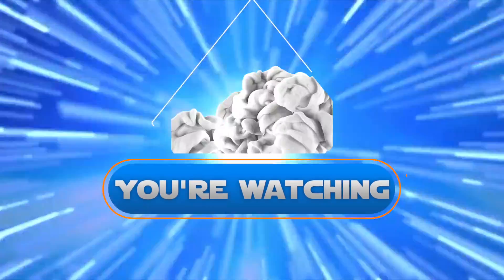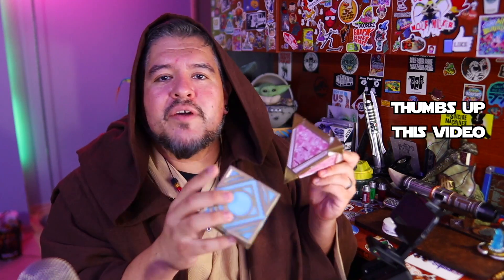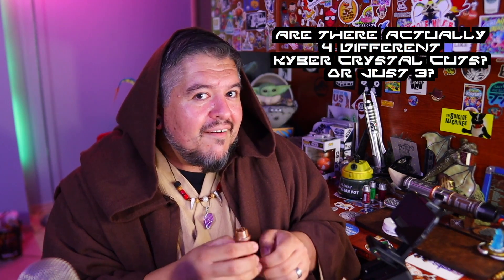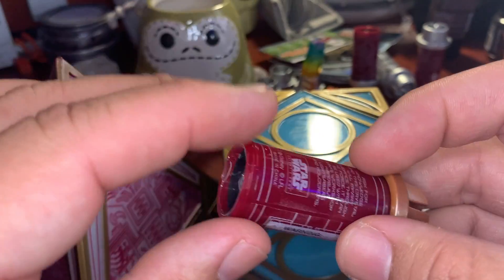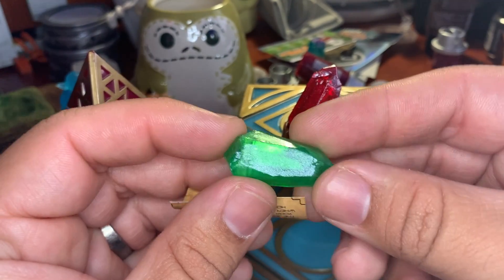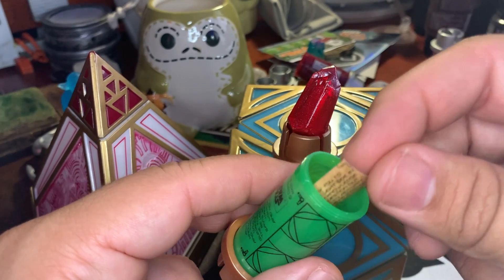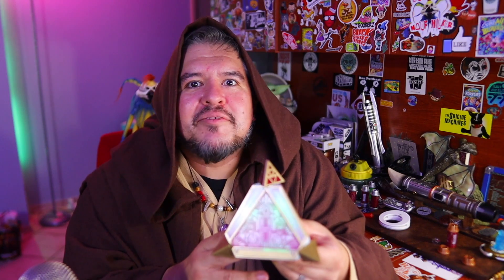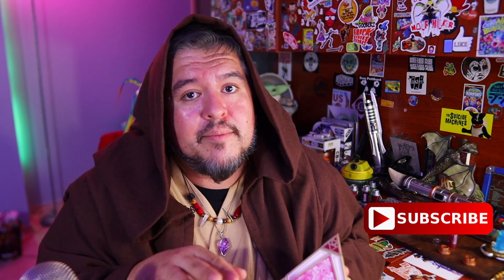Galaxy's Edge Force Guidance Crystals - New Star Wars Galaxy's Edge Merch!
So Galaxy's Edge has some new Merhcandise, at Dok Ondar's Den of Antiquities you can now purchase two NEW Kyber Crystals, the Force Guidance Crystals featuring 8-Ball Yoda and 8-Ball Vader voices in the holocron, the crystals have the same effects in a Savi's lightaber as any other Red or Green Crystal but they have the rare hard to find Yoda and Darth Vader 8-ball voices.